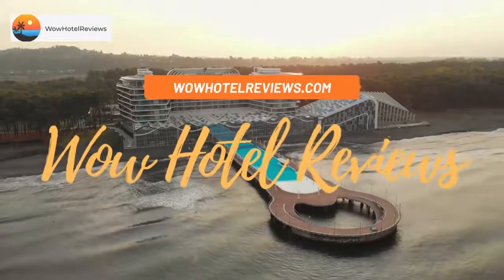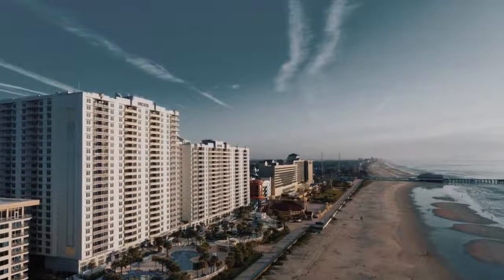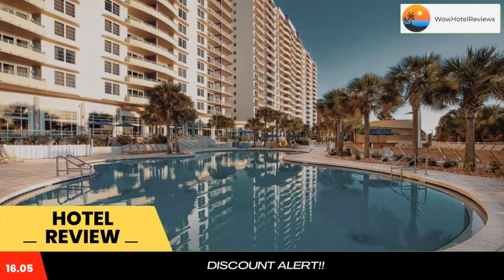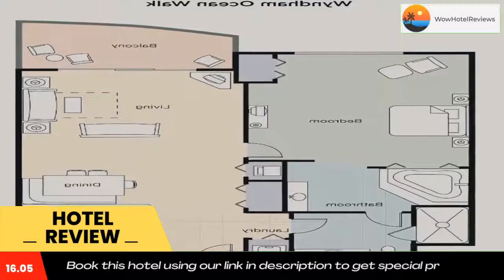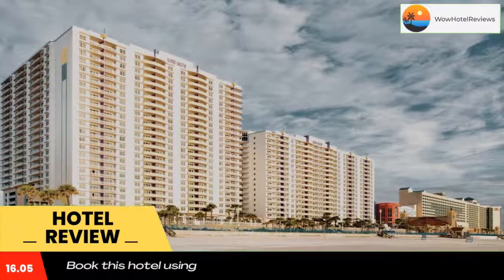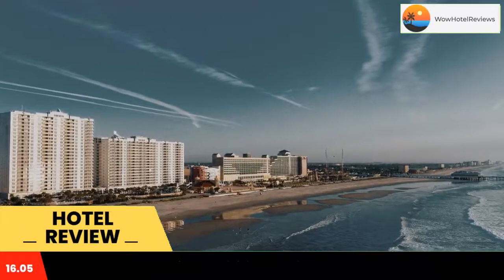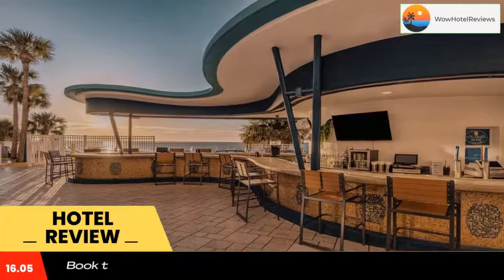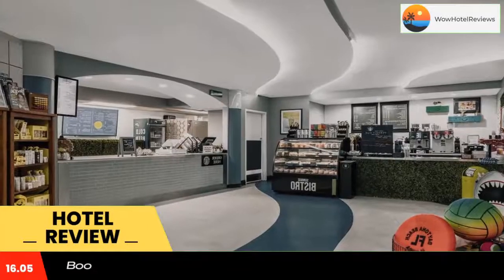Club Wyndham Ocean Walk Review - Daytona Beach , United States of America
Club Wyndham Ocean Walk

Club Wyndham Ocean Walk Resort is an oceanfront masterpiece of Art Deco design and style and is located on the area's only traffic-free, family-friendly beach. The Daytona Beach Boardwalk is 650 feet away.
Each room contains a flat-screen TV. Additional amenities include a microwave, refrigerator, and a coffee/tea maker.
Club Wyndham Ocean Walk provides guests with an indoor and outdoor pool. A lazy river and water slide are available for the guest's enjoyment. A fitness center and volleyball court are also included at the property.